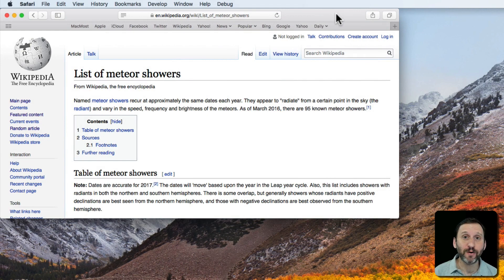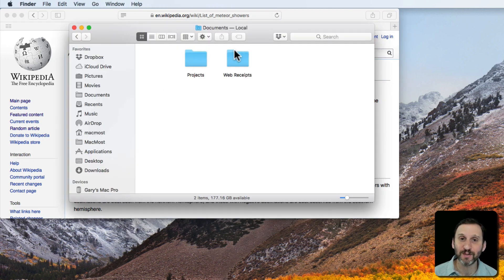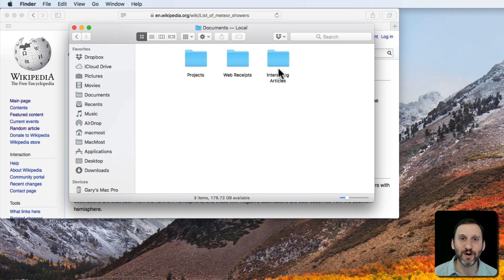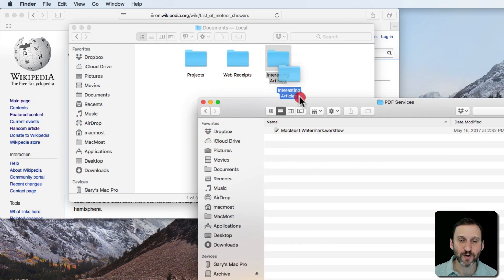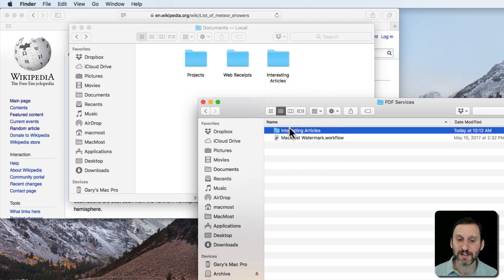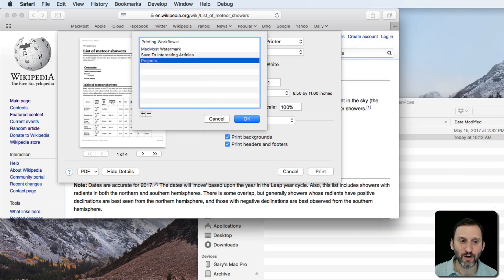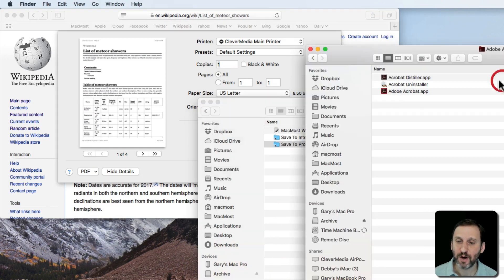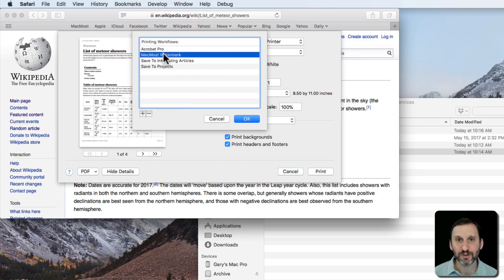Expanding Your Save As PDF Options (#1570)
You may already know how you can print and then use Save As PDF to save a PDF of almost anything on your Mac. But you can also add to that menu, creating convenient locations to save PDFs without needing to search for folders. You can also indicate applications that handle PDFs to send a PDF version of your document directly to that app.